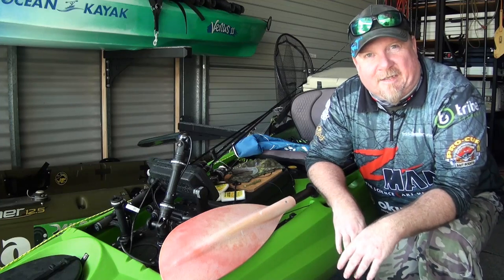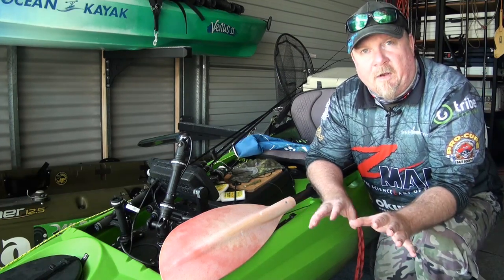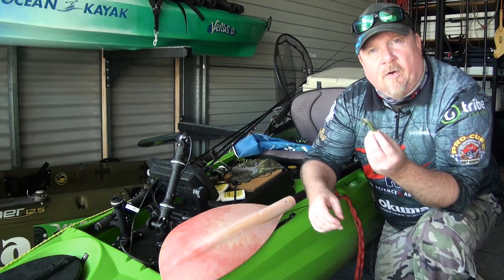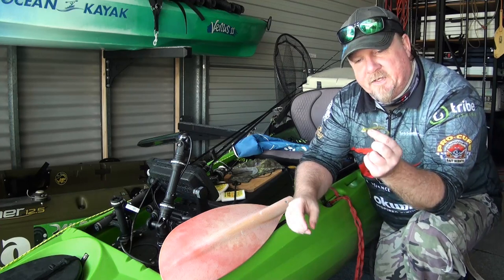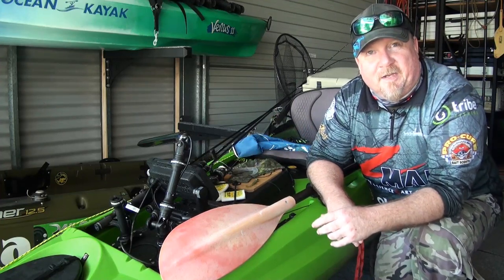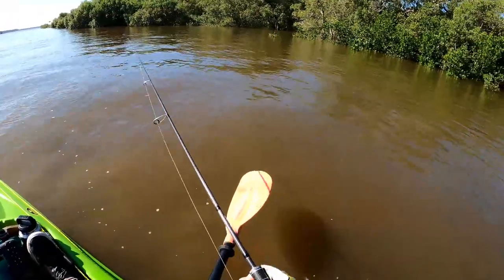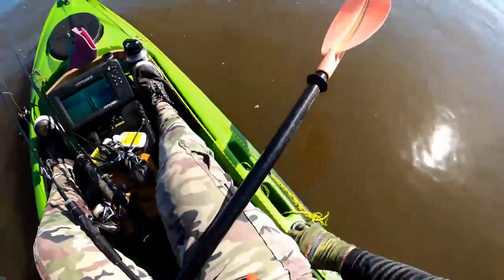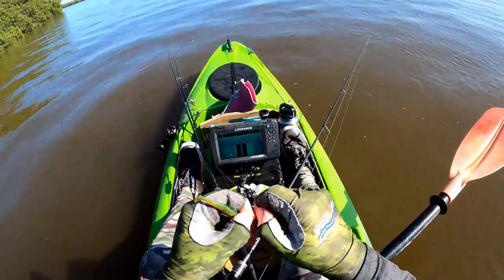First Session After Rain - Tips for Fishing Dirty Water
Justin Willmer is hanging for a fish but the wind is blowing and the water is brown, so he focusses on what he can control and offers some tips to get you hooked up when fishing dirty water. Fish on!

Gearing Up:
Okuma Cerros Spin Rod - CER-S-701ML 7' 2-4kg
TT DemonZ Jighead - 1/4oz 1/0 Green
ZMan 2.5" Slim SwimZ - Midnight Oil
Pro-Cure Super Gel Scent - Pilchard / Sardine